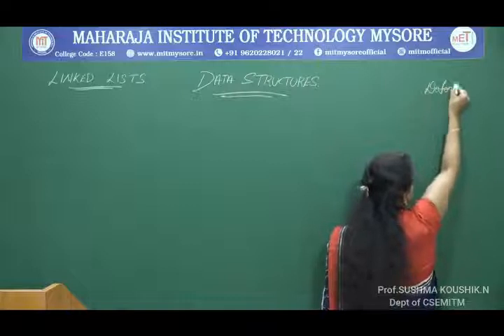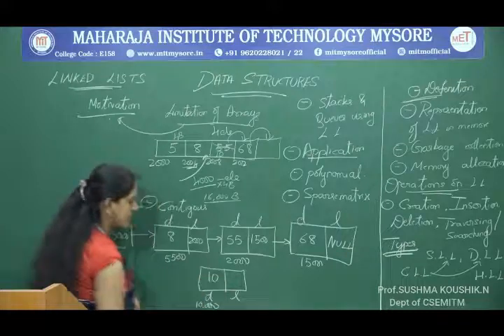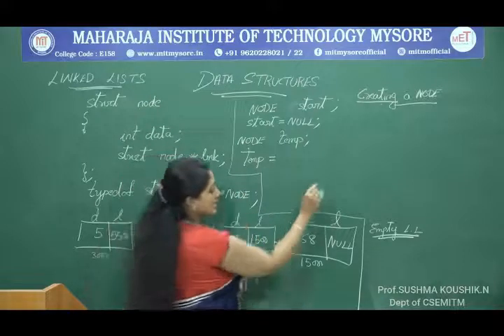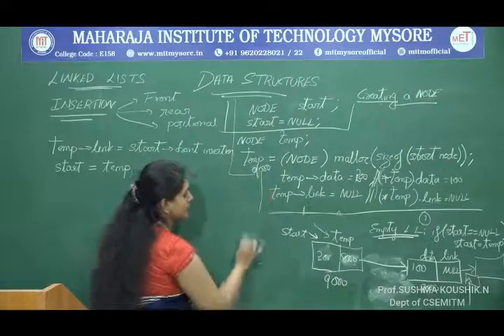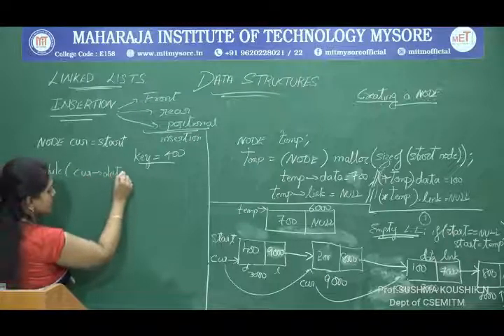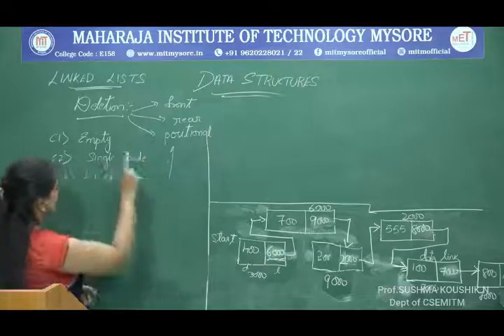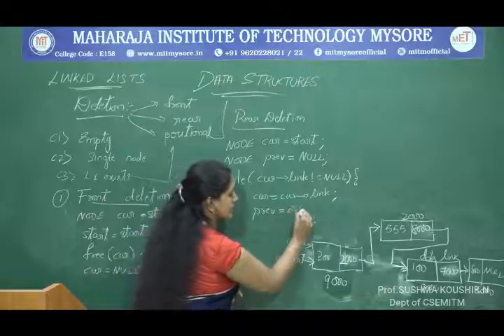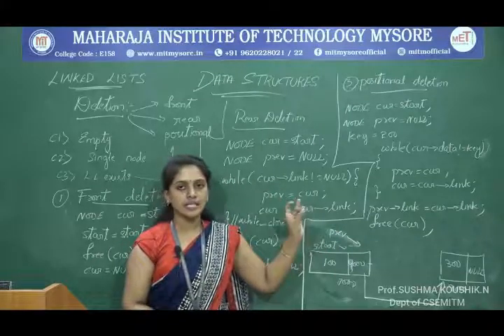18CS32 Data Structure 3.1